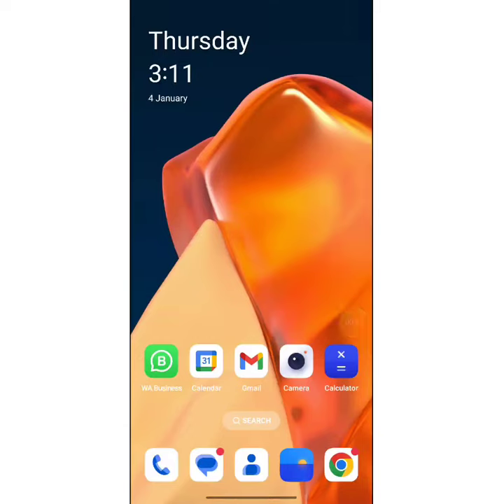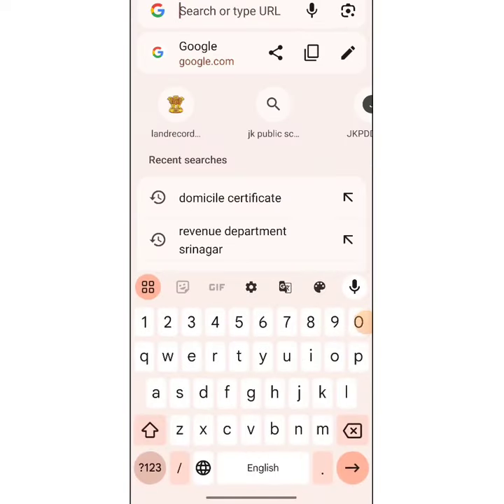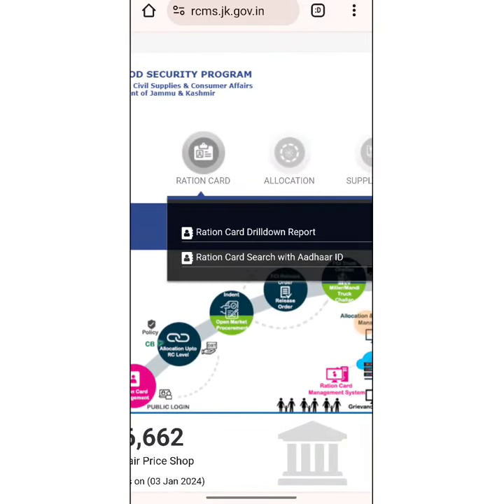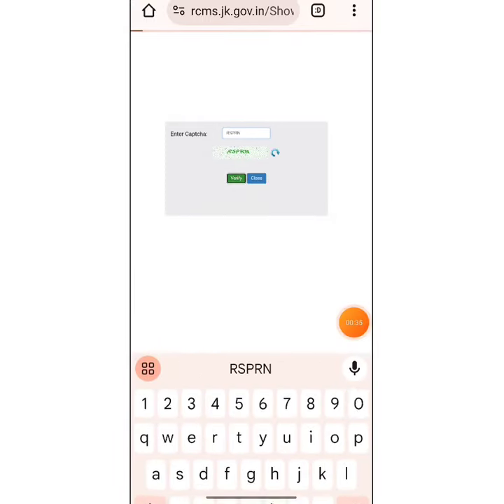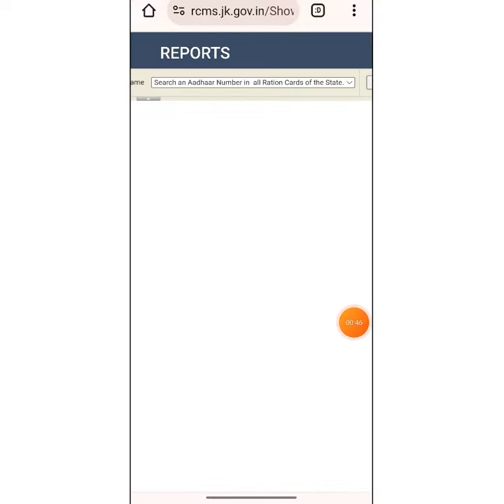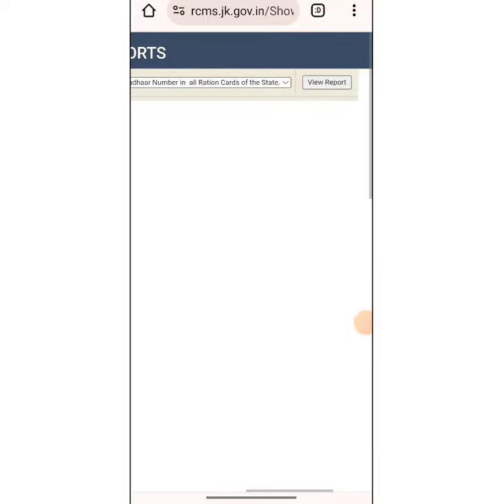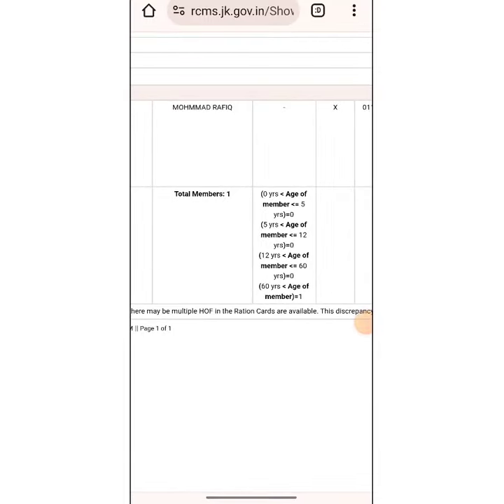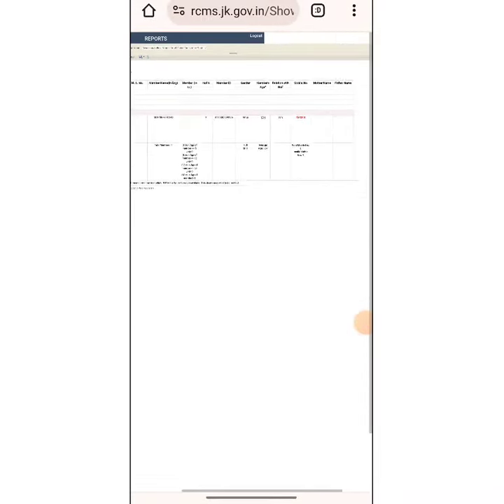Search Ration Details by Aadhaar Card